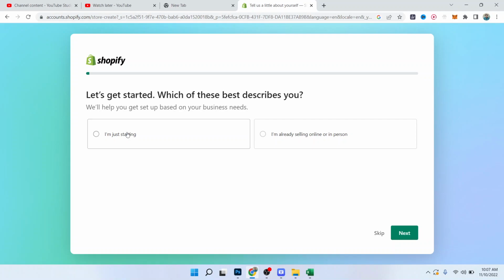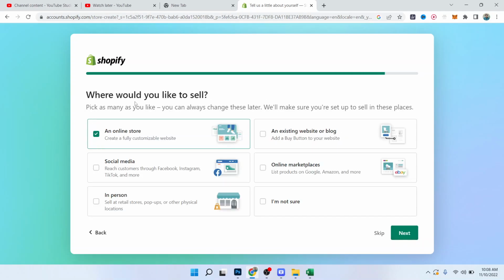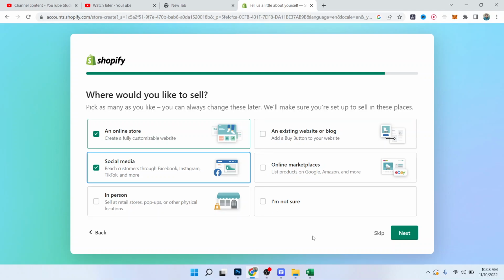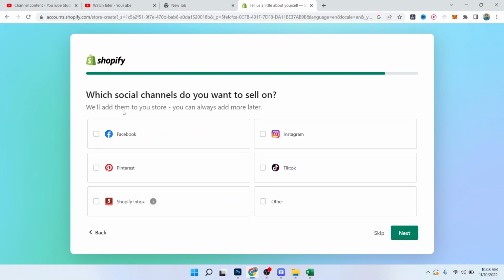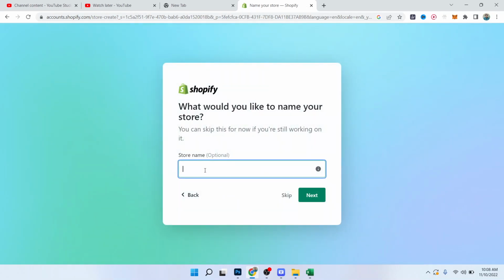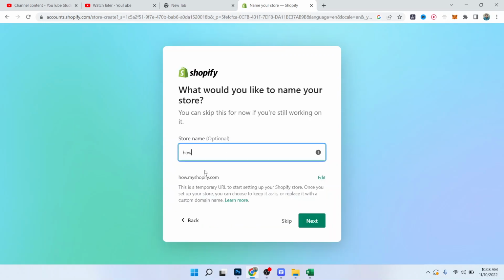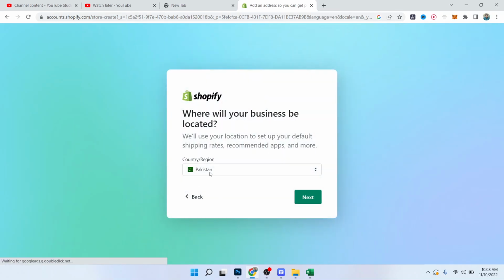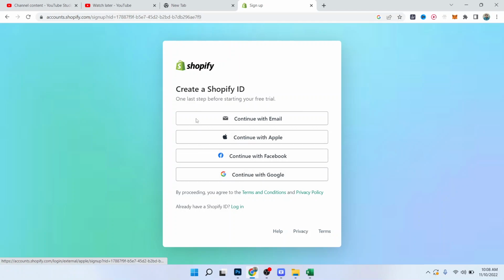How to create account on shopify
Welcome to our tutorial on how to create an account on Shopify! In this video, we will walk you through the steps of setting up a new account on the popular e-commerce platform.

 By the end of this tutorial, you will have a fully functional Shopify account and be ready to start selling your products online. So let's get started!